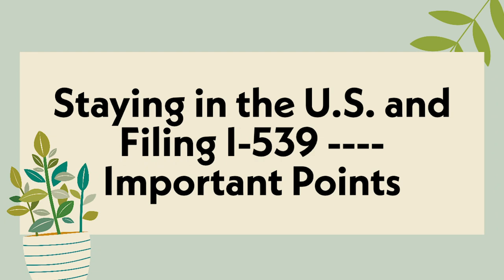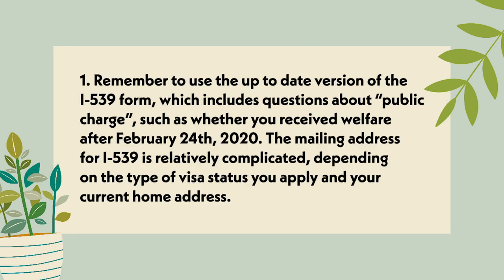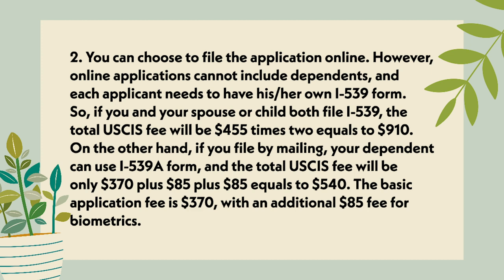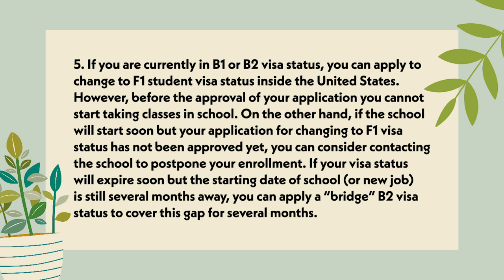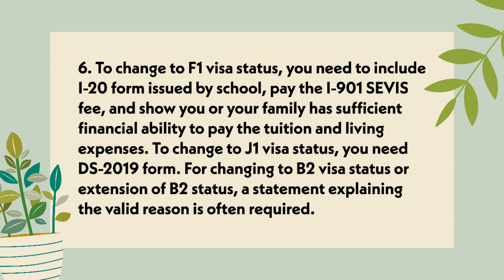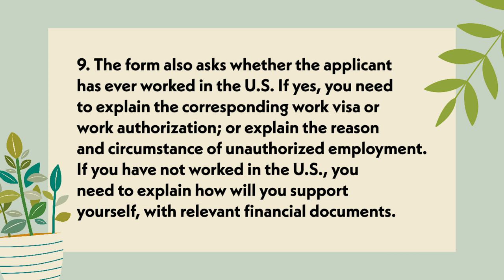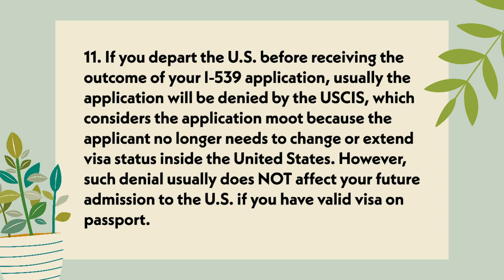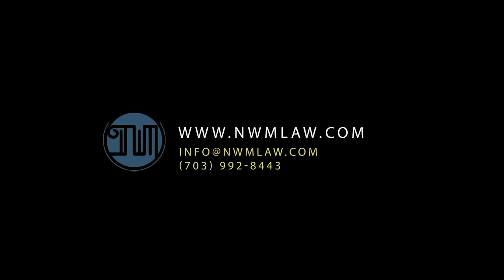Staying in the U.S. and Filing I-539——Important Points